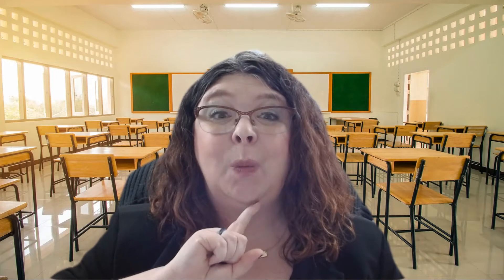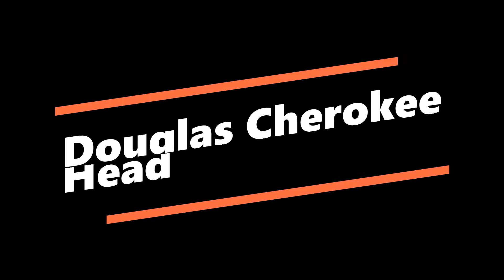Letter Clues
Ms. Dina tells about a fun game to learn letters.